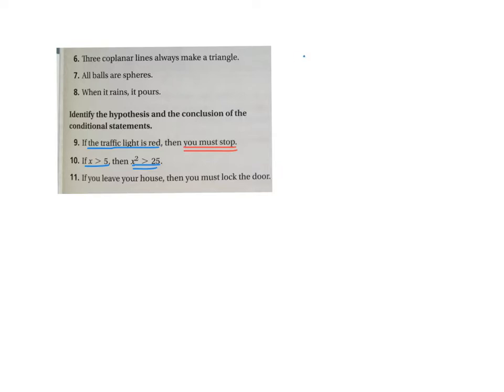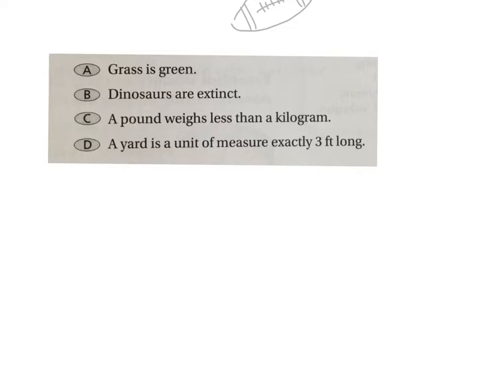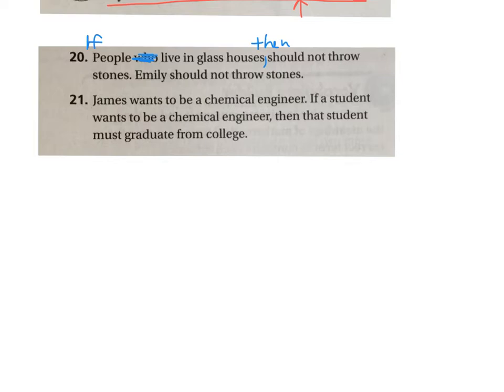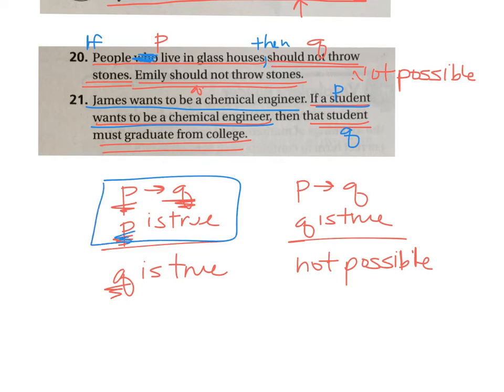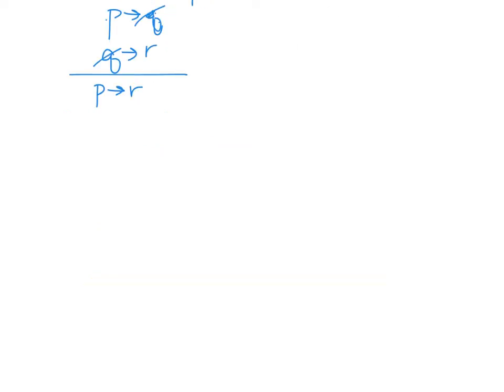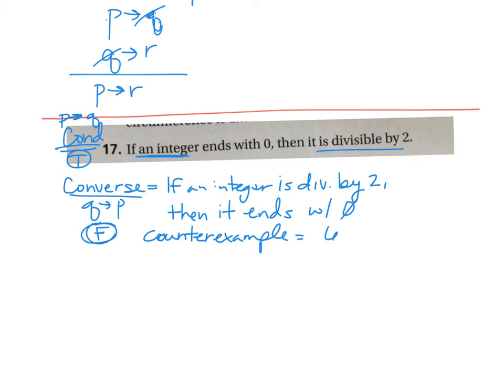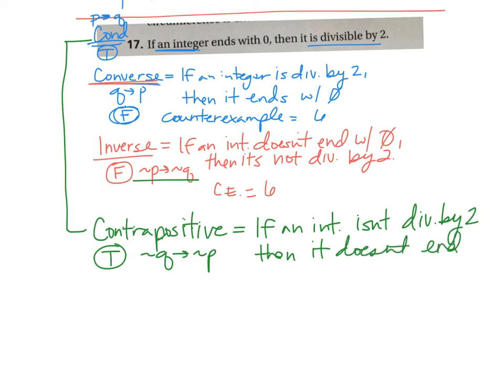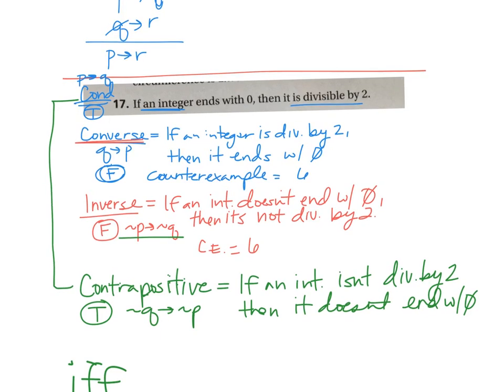Geom Quiz review 2.1-2.4